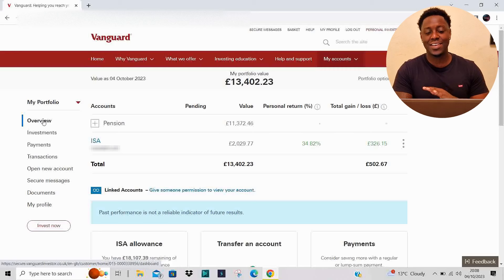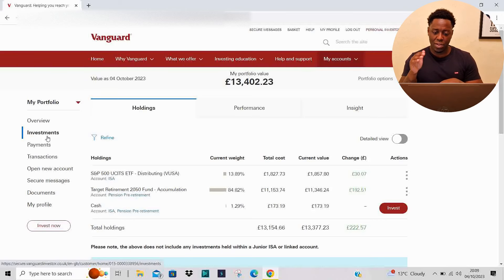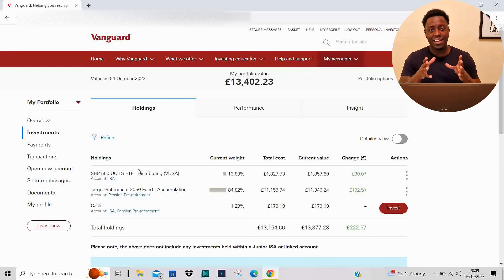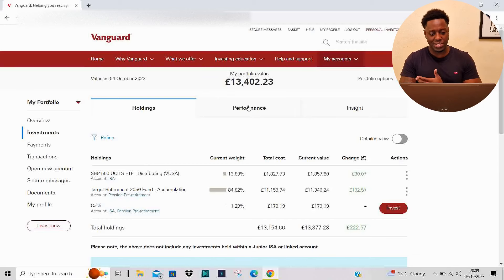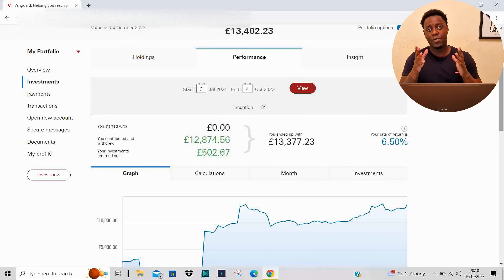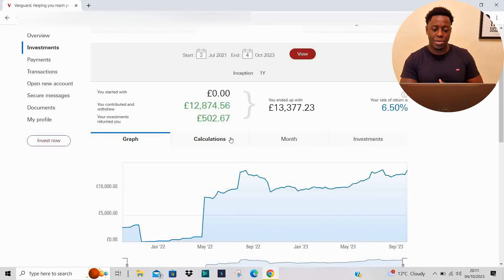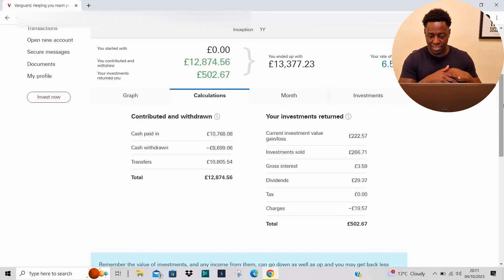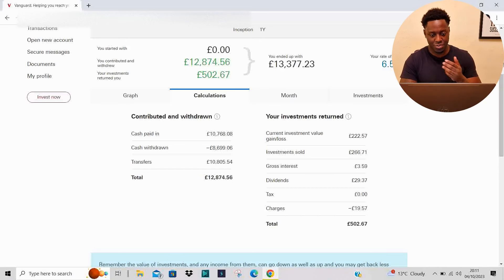Vanguard Portfolio Update UK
The Vanguard Portfolio is looking different since the last update. In this latest video we go over the update for my portfolio and we touch over the low cost fees for investing on Vanguard and how the portfolio is starting to look how I would like it to look

CAMERA GEAR USED:
1- My camera
1- SD card
1-Vlogging tripod